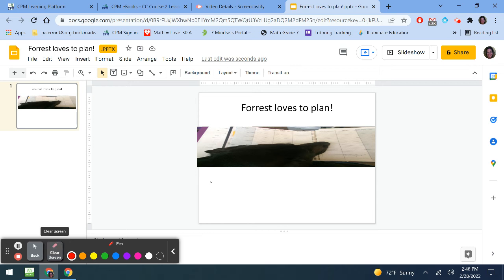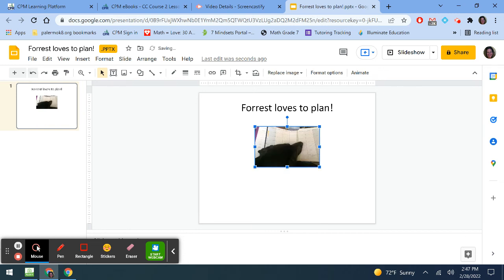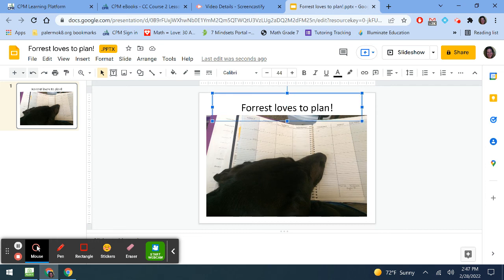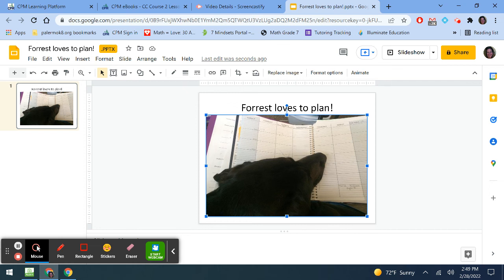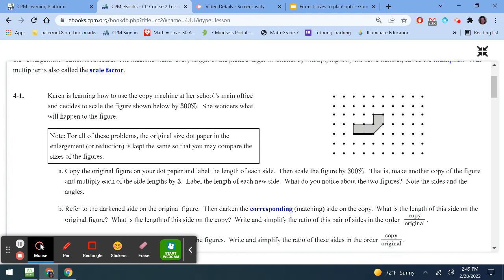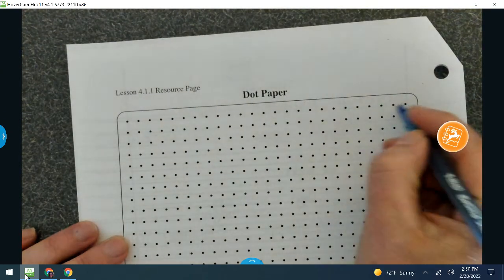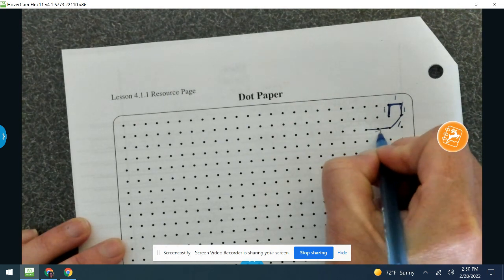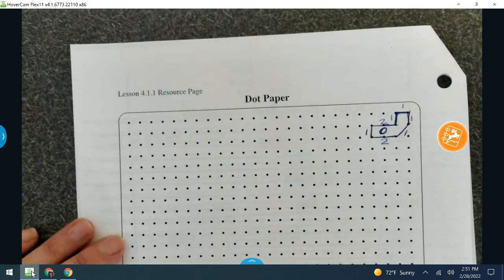4.1.1, 4-1a Forrest and Original Figure